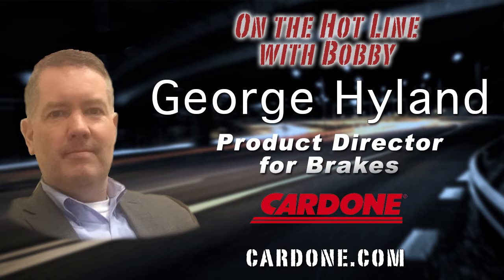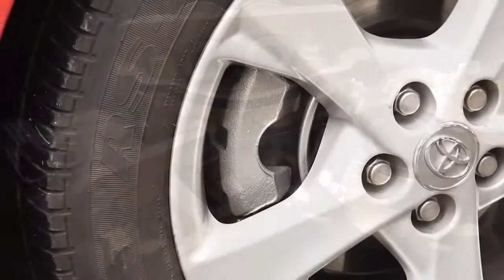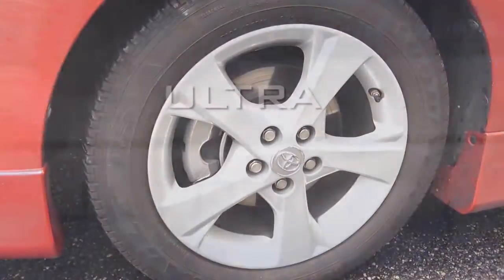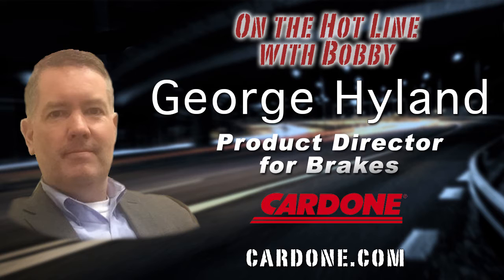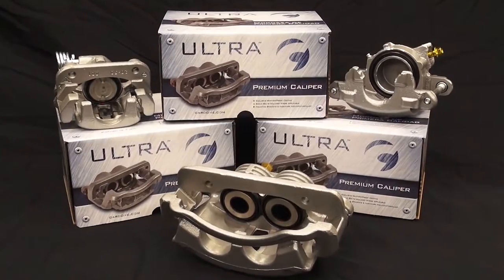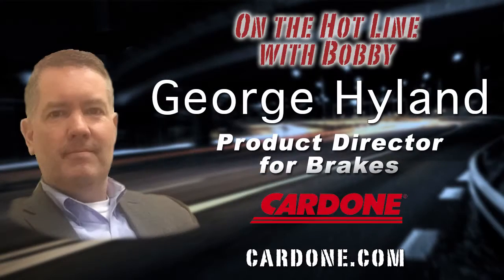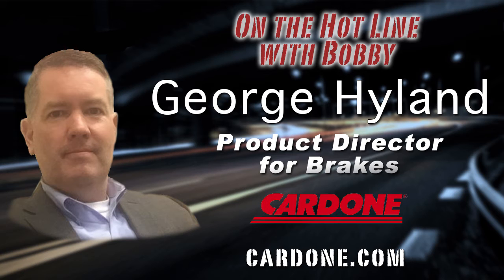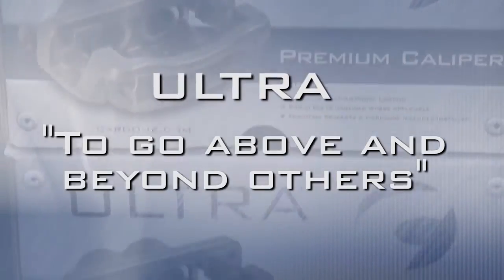Bobby Likis Shares The Mic with George Hyland of Cardone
Bobby Likis, automotive expert & car-talk host, speaks with George Hyland, Cardone's Product Director for the Brakes division, about their new Ultra Premium Brake calipers.

Got a car question / automotive advice for this car expert?

No car question; then tune in for a fast ride every Saturday, 10a-12n ET, Car Clinic live videocast

For Frequently Asked Car Questions, Do-It-Yourself (DIY) FYI and other ways to rev up your Automotive Lifestyle